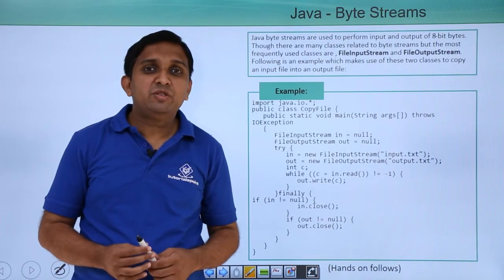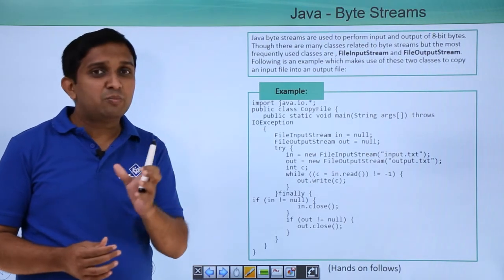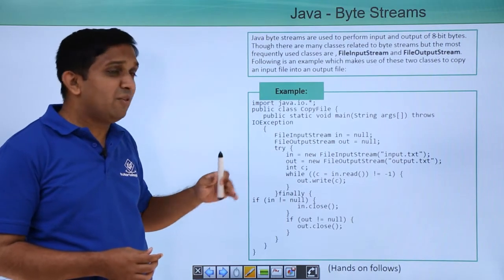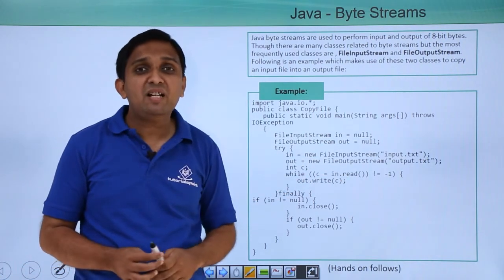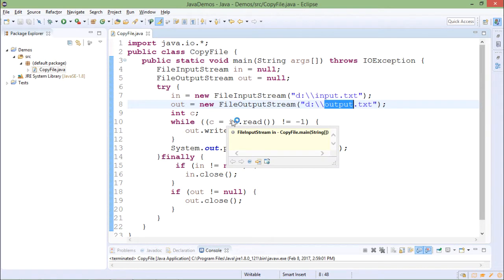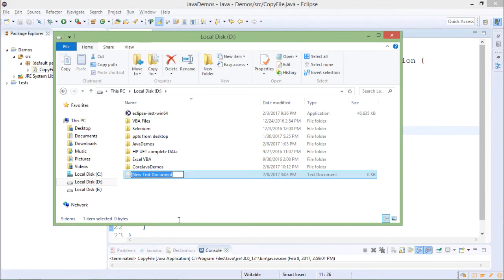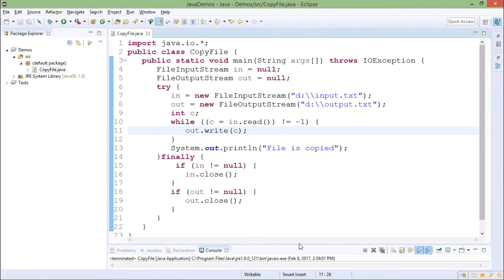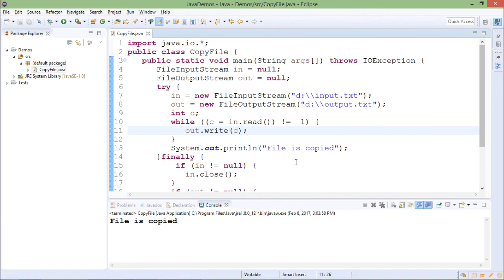Java - Byte Streams